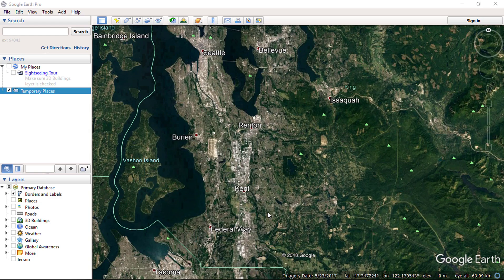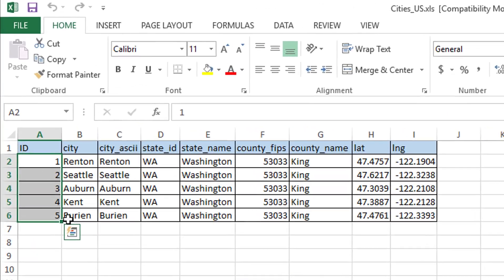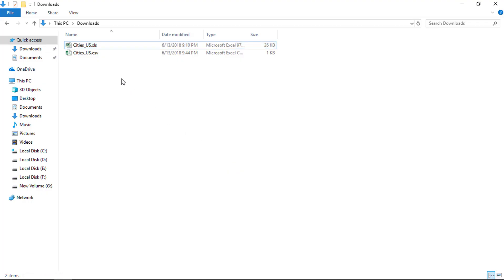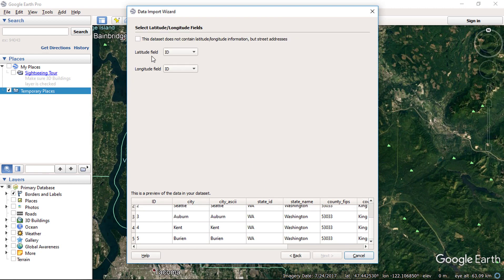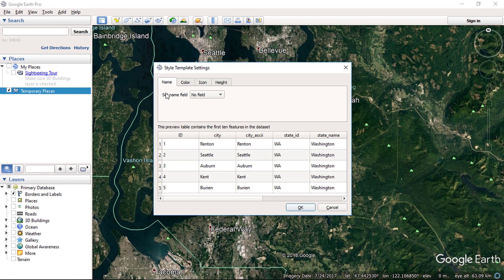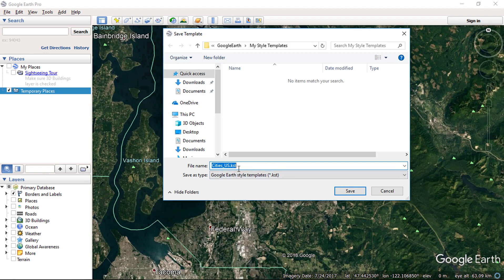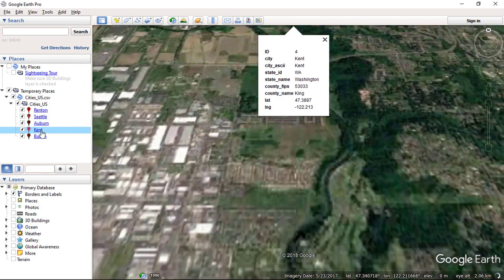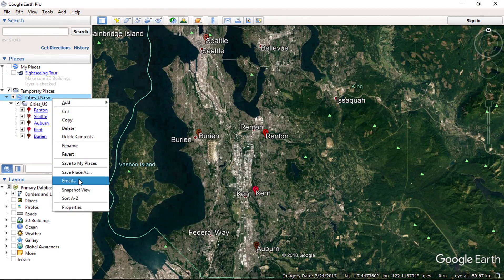How to Import Excel Data in Google Earth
In this video, we will see, How to Import Excel Data in Google Earth.
This video tutorial is very helpful in GIS Field.
I have used these software in this overall tutorial:
1. Google Earth Pro or Google Earth
2. Microsoft Excel